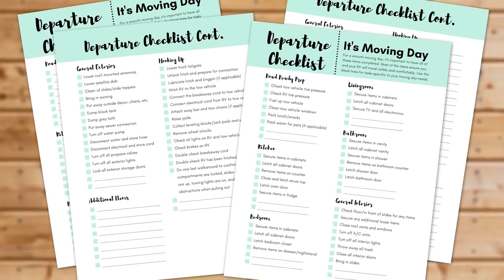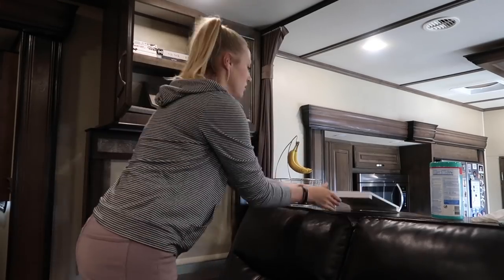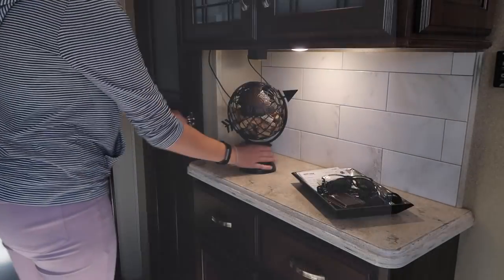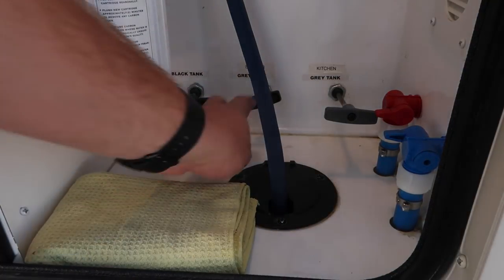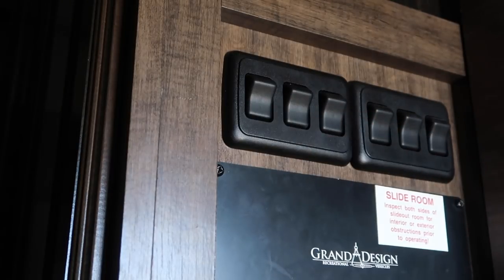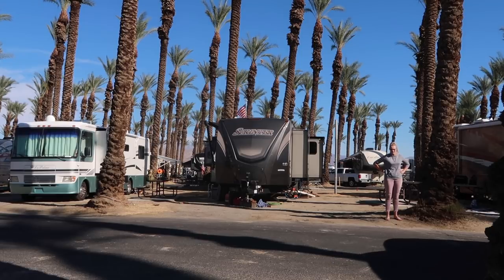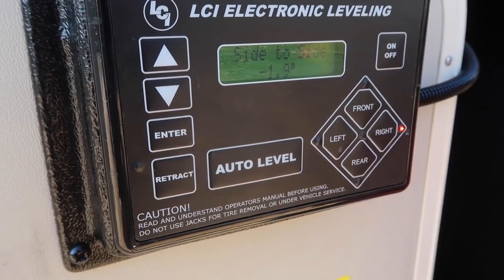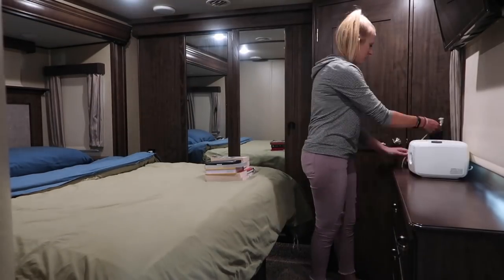RV SETUP AND TEARDOWN ROUTINE! || RV TRAVEL DAY CHECKLIST ✅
➝ This Episode:
What does moving day look like with our 42 foot Grand Design Solitude? How do we avoid mistakes and mishaps? What are our tips and tricks after 2.5 years on the road? We answer all of those questions and more in this video!

Products that were shown in this video:
90 Degree Locking Electrical Adapter
Clear 45 Degree Sewer Hose Fitting
RV Sewer Hose Support
RV Sewer Hose Kit
90 Degree Hose Elbow
2-Way Y Brass Hose Connectors
Adjustable Water Pressure Regulator
Lightweight Cordless Stick Vacuum
HEPA Air Purifier
RV Pot and Pan Protectors
Echo Dot

➝ Our RVing Essentials: